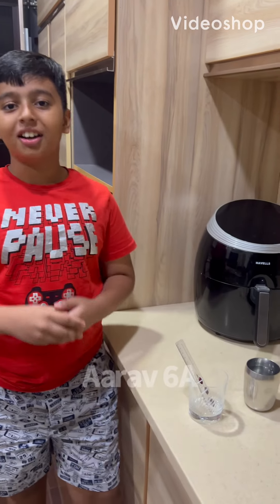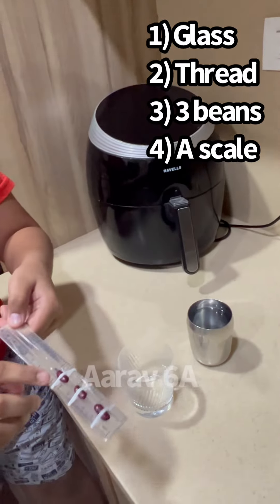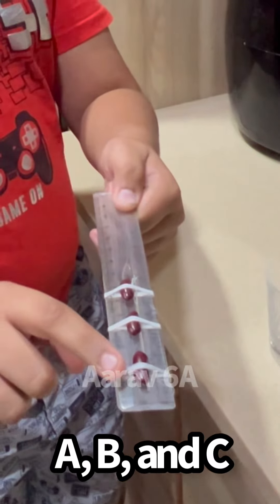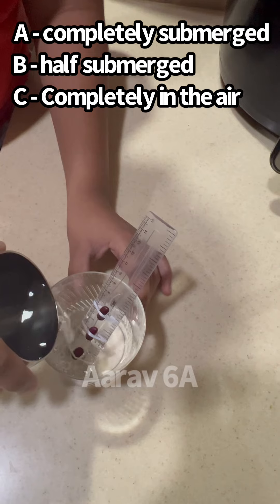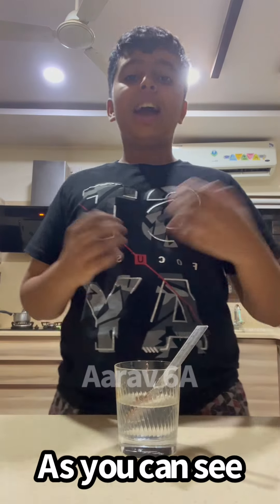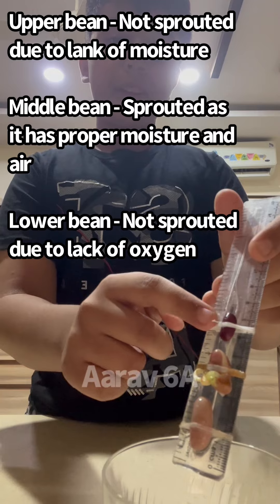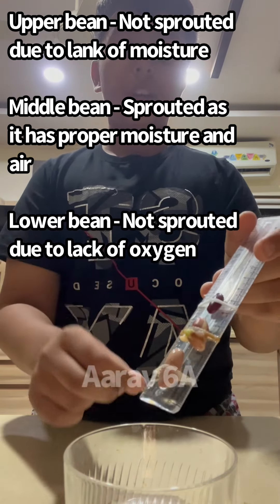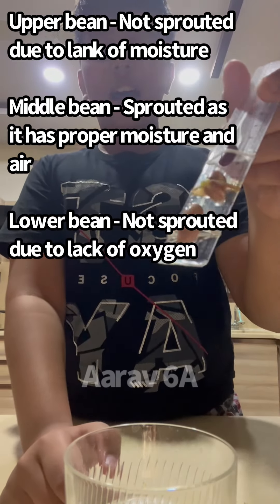Three bean project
This project will help you to understand what things she needs for it to germinate.￼ The materials you need are a glass, some water, three bean seeds, a scale, and a good environment with a lot of sunlight.￼